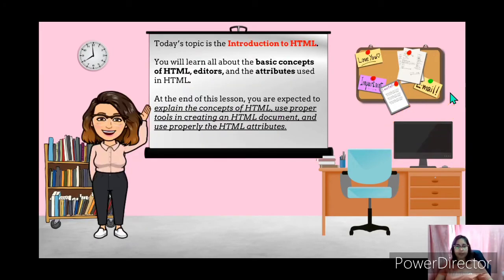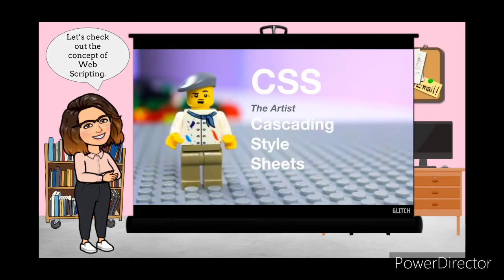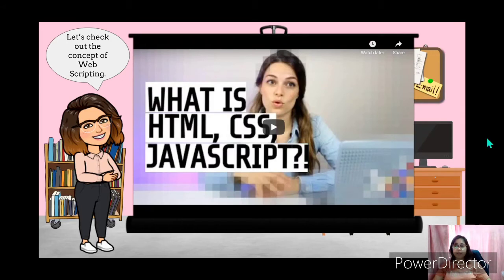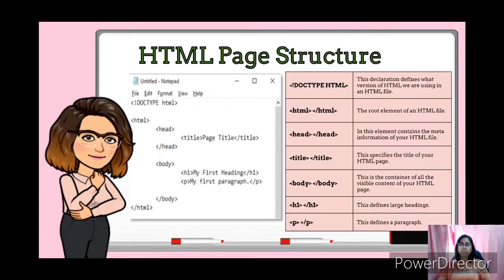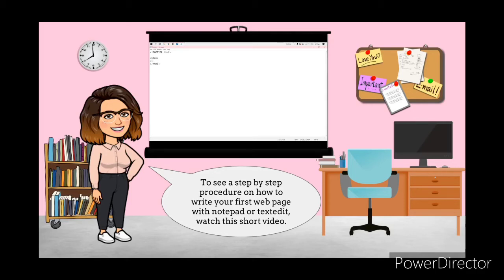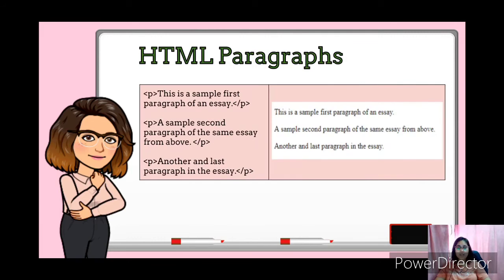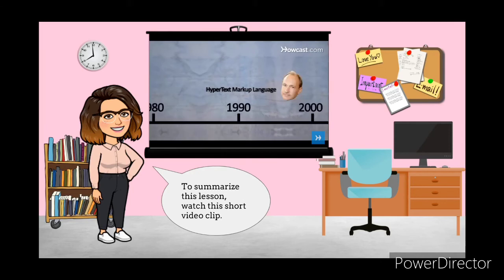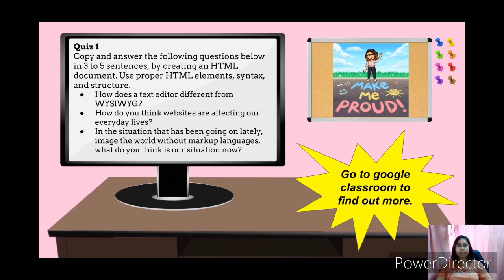Video Lesson - Introduction to HTML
Objectives
 Explain the concepts of HTML
 Use proper tools in creating an HTML document
 Explain the proper use of HTML documents
 Use properly the HTML Attributes

0:01:31 - To skip the diagnostic test